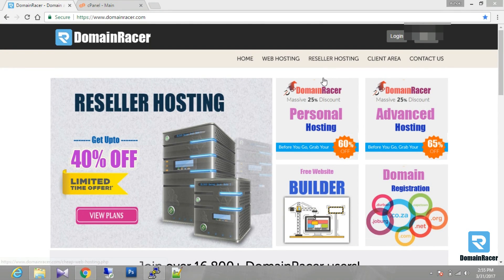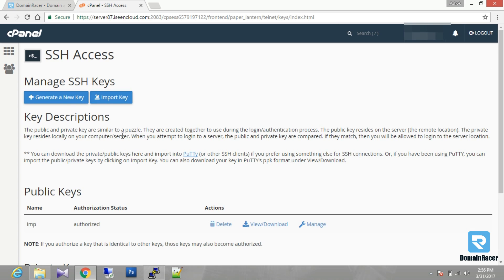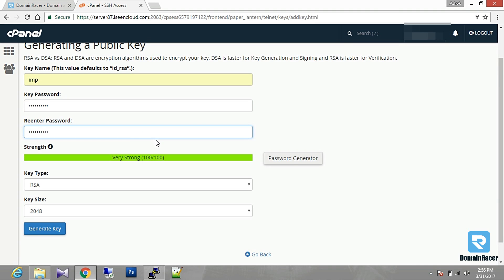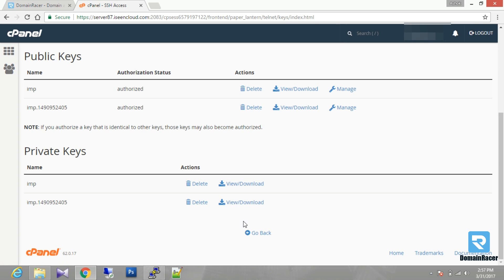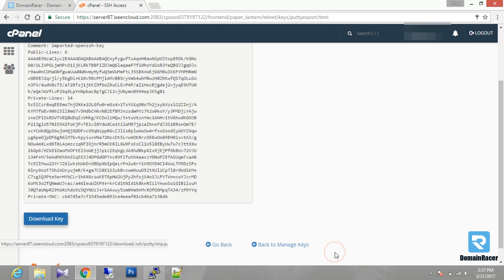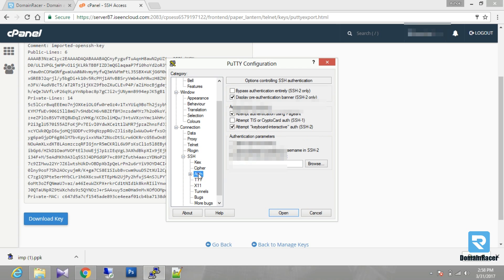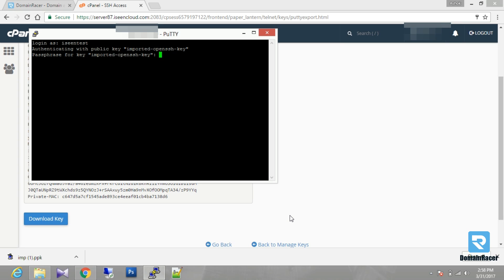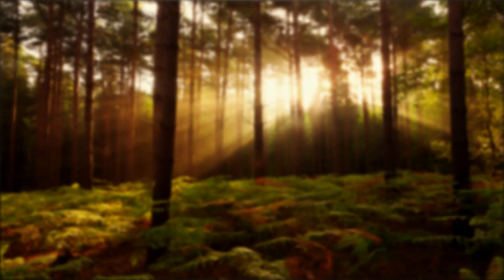How to manage SSH Access cPanel Server - using Putty (Public and Private keys)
Very easy steps to connect cPanel SSH Access using Putty to cPanel server. hopefully, this will solve your how to connect terminal using Putty?

In this video tutorial, we will show you how to connect to your DomainRacer hosting account through SSH access using PuTTY software.

This small interface provides information about how to connect to another web server via the SSH (secure shell) network protocol.
The SSH (secure shell) network protocol gives authentication to connect you with another web server over the Internet via a command line interface (CLI). You can use this interface to remotely manage your server configuration of different applications, configure CGI scripts, allow different permissions for files and perform other tasks.

To get SSH access via putty software please follows step by step procedure explains below:
- Firstly you need to download and install putty software.
- Login to your cPanel with the correct credentials.
- Click on SSH access icon.
- Click on Manage SSH keys button.
- Now click to Generate a New Key button.
- Enter a key name, Key password also select the Key type for algorithm (RSA, DSA) and finally select the key size 2048. Click on Generate Key. After Generate Key click on Go Back button.
- You can see the public key which you created just now. Click on Manage and authorize it with the click on the button Authorize. Click on the Go Back button.
- Now you need to go in the section of Private key. Find your key name and click on View/Download.
- You need to download this private key but before that, you must to convert this key to PPK format. For that, you need to enter a password that you set for the generation of key.
- After entering the password click on convert. The key is converted to PPK format just click on the download button to download it.
- Open Putty software and enter the hostname i.e. primary domain name of your cPanel. You can find the hostname on the dashboard of your domain cPanel at right side up the panel.
- For set port number please contact to support team.
- Select connection from left option panel. In that click on SSH and from the SSH select Auth.
- Click on browse and select the downloaded private key. Click on Open.
- If this is your first login you will be prompted to save the connection for future use by clicking Yes, connect just once by clicking No or do not connect at all by clicking Cancel. If you want to get SSH access repeatedly then click on the Yes button.
- To get SSH access in putty window type your cpanel username and hit enter.
- After that enter the key password and again hit enter.
-  Now you are able to access SSH access via putty.
- To check the list of files you can type “ls” (small letter LS) and hit enter, you can get list of files available.